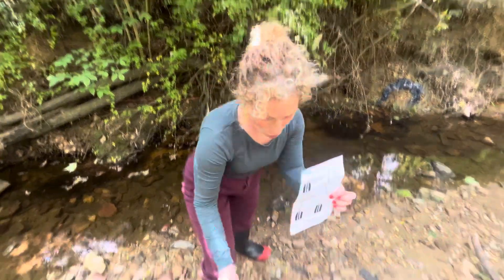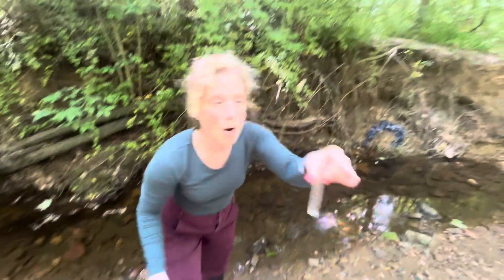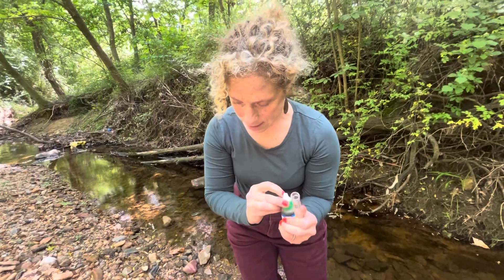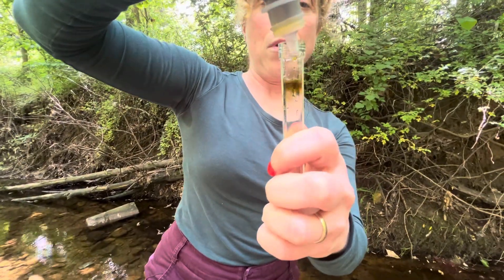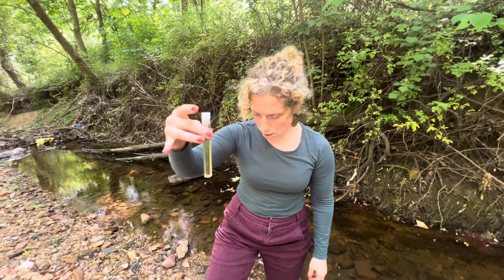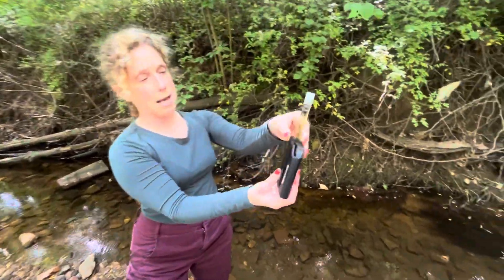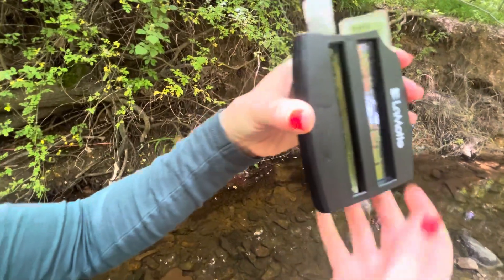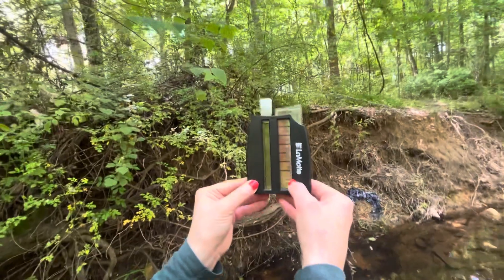May 23, 2024